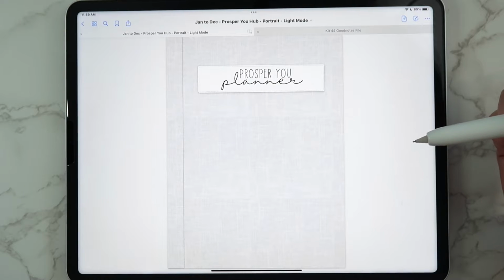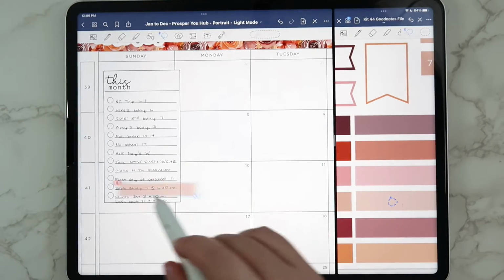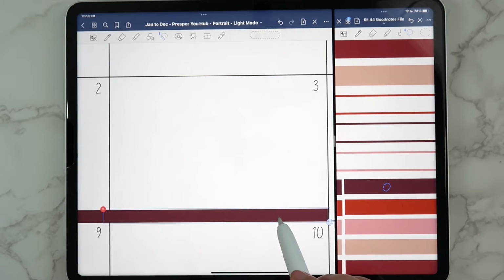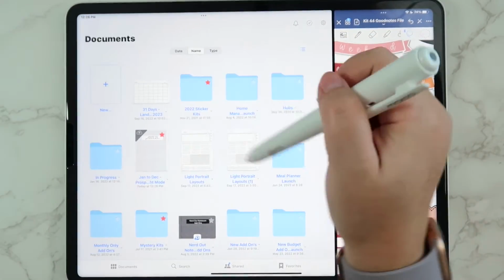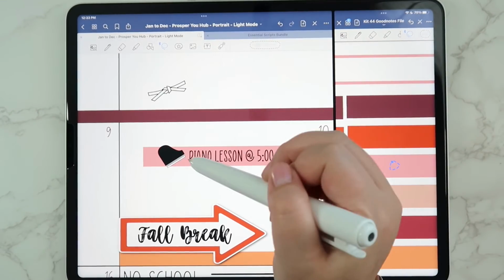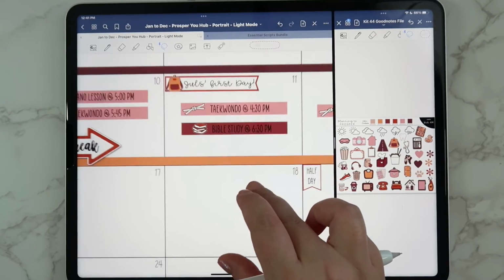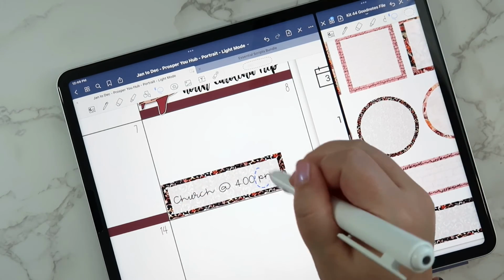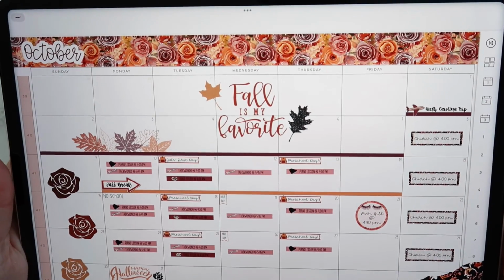Monthly Digital Plan w/ Me - October 2022 | North Carolina - Here We Come!✈️ | iPad & Goodnotes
Hey everyone!

In today’s video, I am planning out the month of October 2022 in the Prosper You Planner Hub System.  I used Kit 44 which can be found in my Etsy shop - link is below! :)

Xoxo,
Stephanie Anne

MY ETSY SHOP